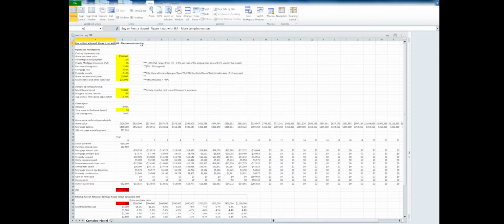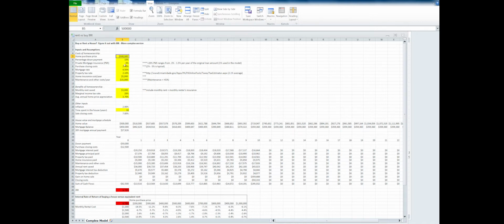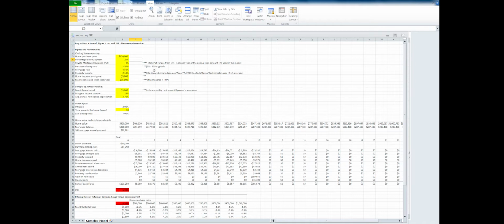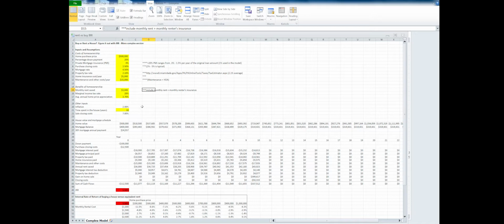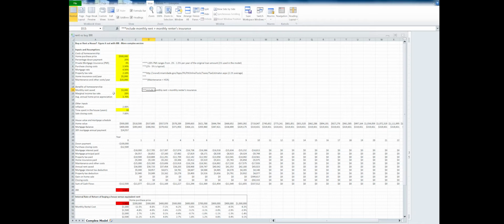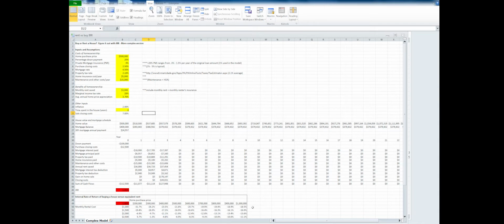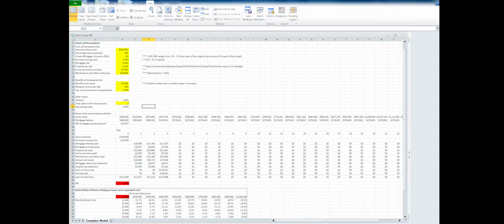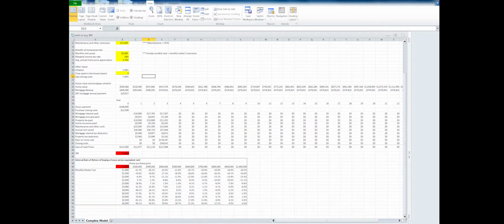IRR Buying vs Renting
The Internal Rate of Return (IRR) is a tool that can help people determining if they should buy or rent.

The presenter is not an attorney, CPA, or Financial Advisor and suggests seeking the help of a professional for matters that are not realtor related.

Brian C. Smith
Realtor
Berkshire Hathaway HomeServices- EWM Realty
Edgewater 🛥 | Miami Beach ⛱ | Luxury Real Estate 🍾
BrianSmithSouthFlorida.com